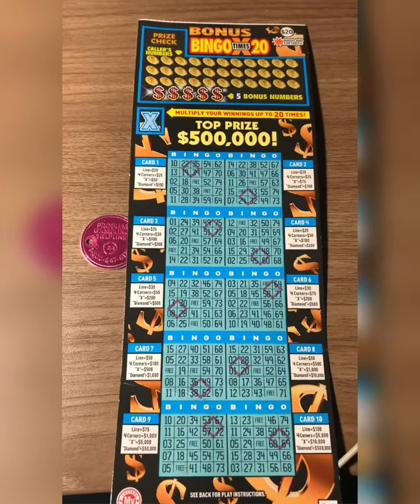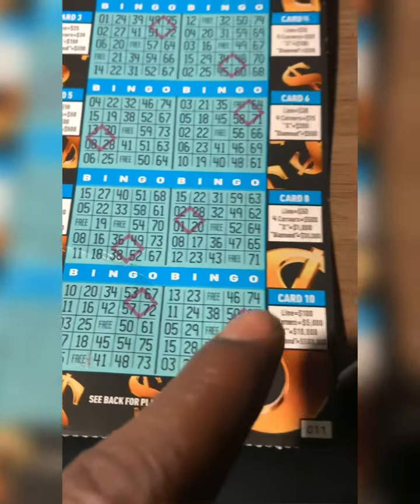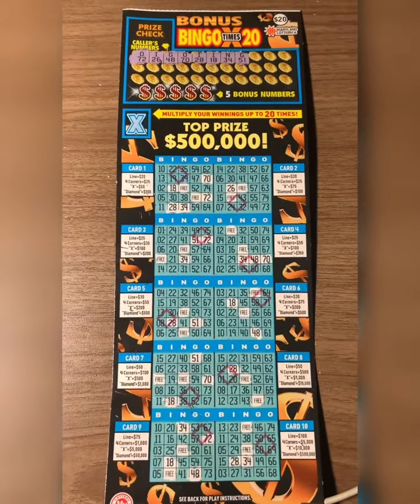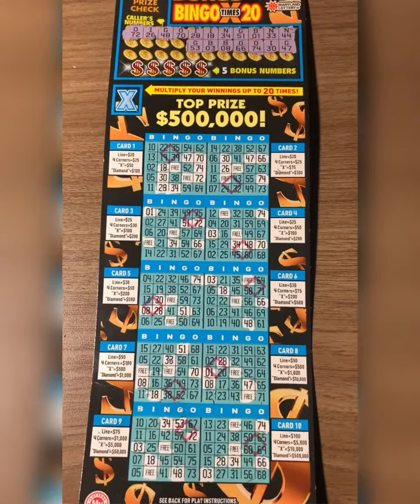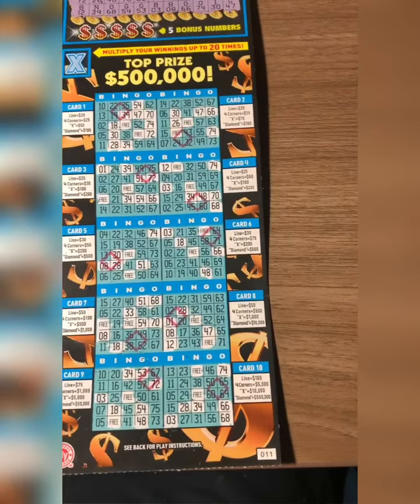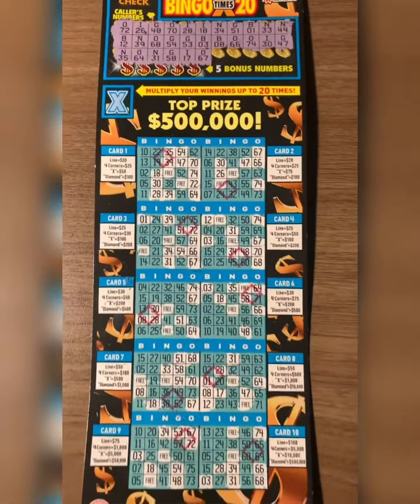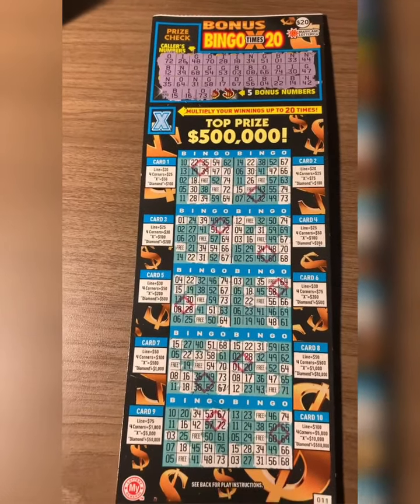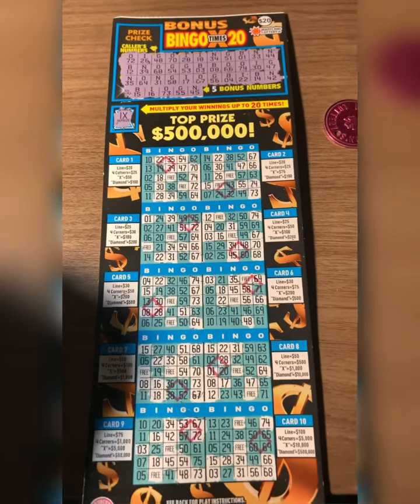Bonus Bingo X20 Yall! Maryland Lottery